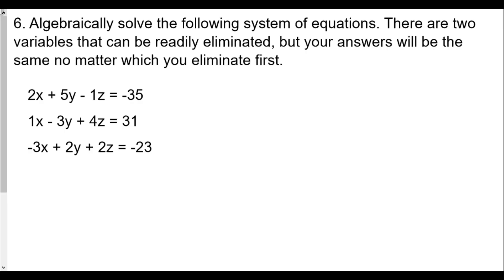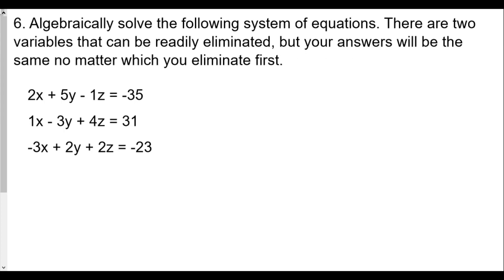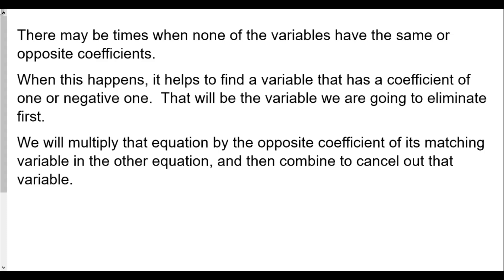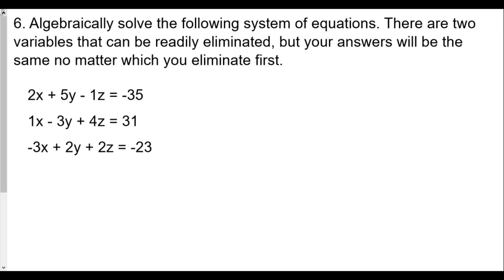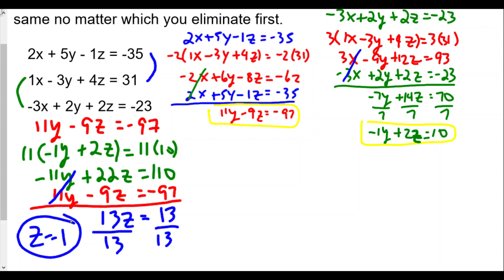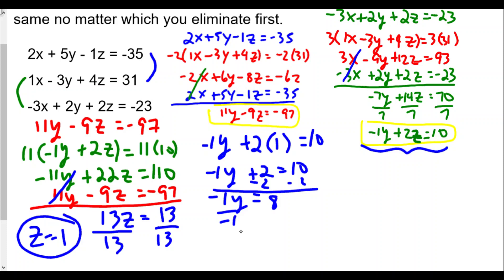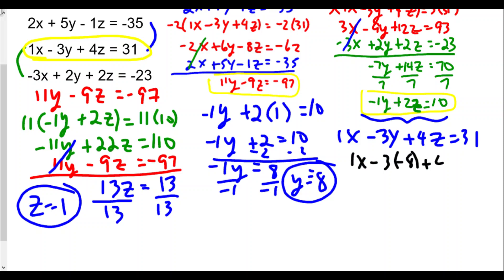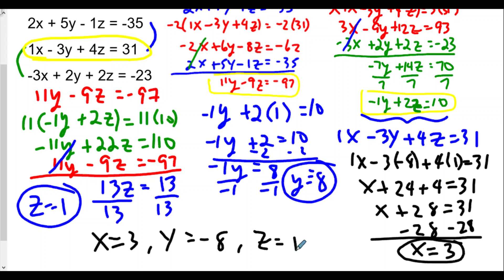Algebra 2 Linear Functions Lesson 7 Linear Systems of Equations HW Review Part 3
In this video we solve a system of 3 linear equations where there is no common coefficient between any particular variable.